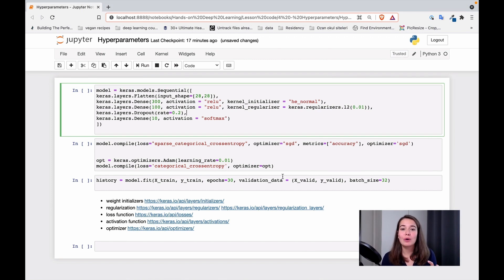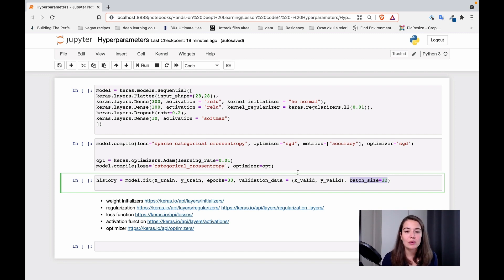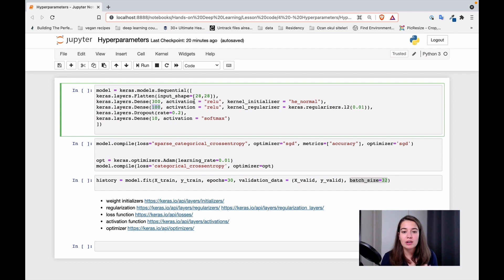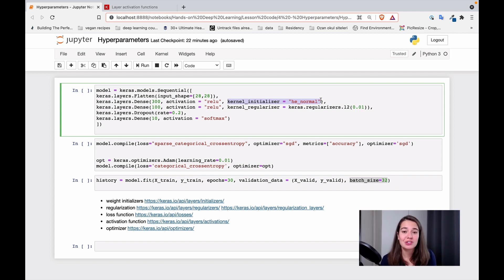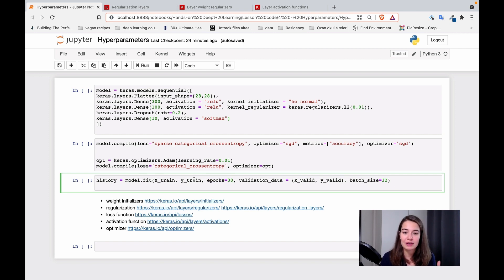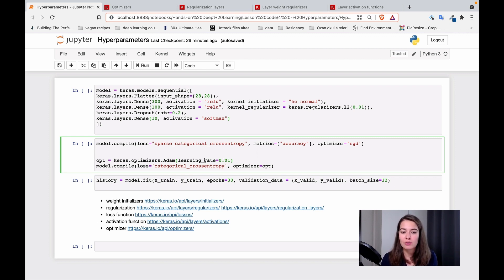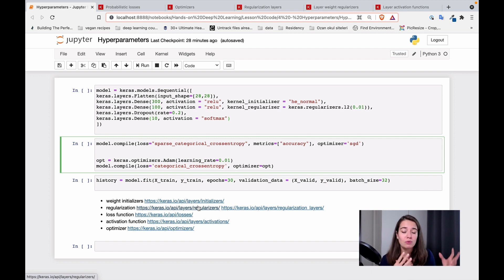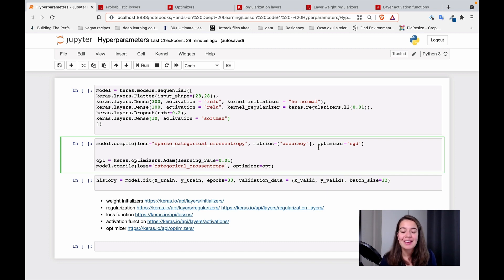How to set up the Hyperparameters of a Neural Network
Neural Networks have a lot of knobs and buttons you have to set correctly to get the best possible performance out of it. Although some of them are self-explanatory and easy to understand (like the number of neurons in the input layer) and choose, there are many hyperparameters that are a bit more complex in terms of how they affect the outcome of the model (e.g. number of layers, the batch size or weight initialization).

In this hands-on tutorial, we will learn how to change the values for the hyperparameteres we learned about in the previous lessons in implementation. Specifically in Python and Keras.